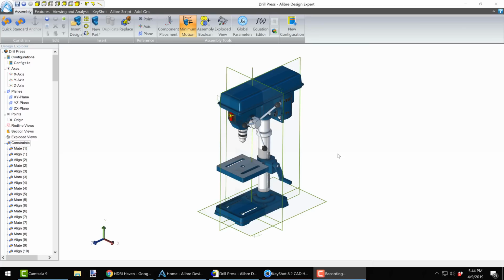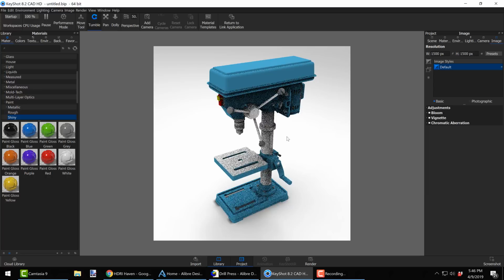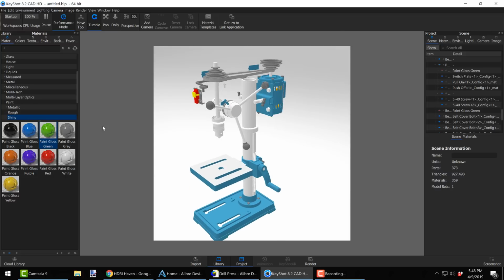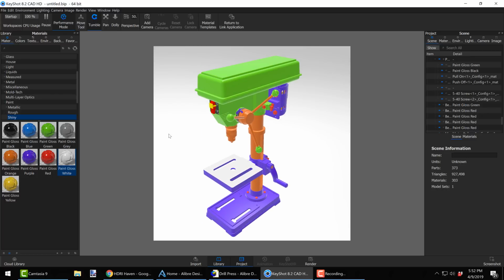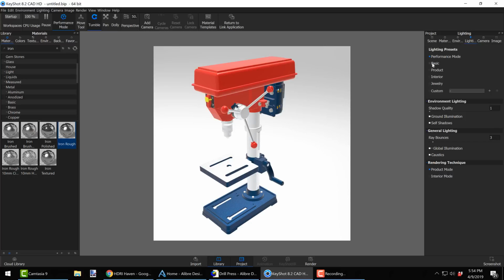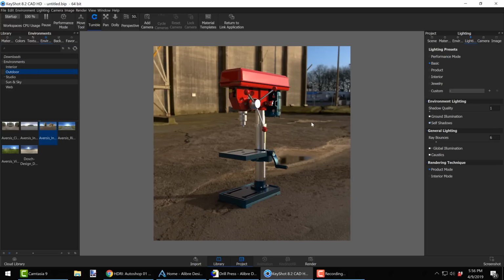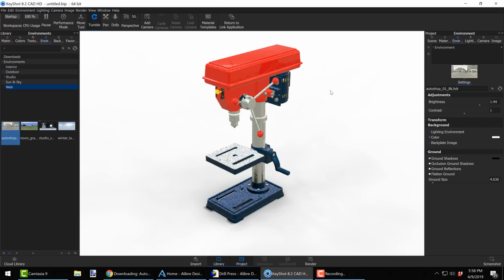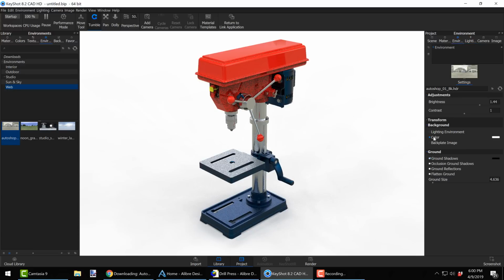Keyshot Tips and Tricks with Alibre Design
Workflows and helpful tips to get the most out of your Alibre Design models rendered in Keyshot.